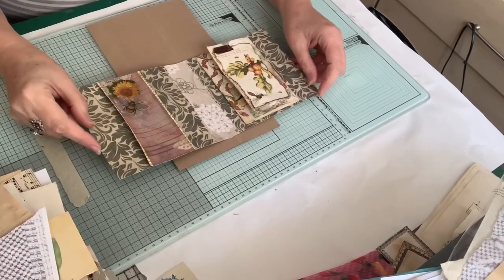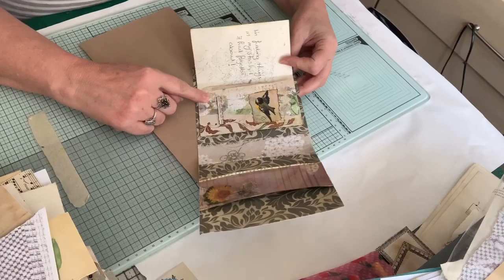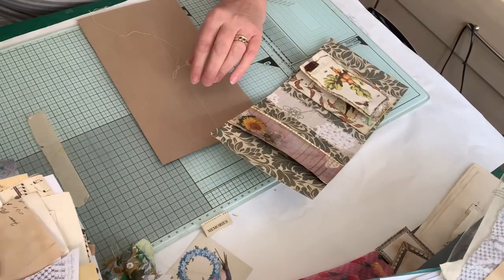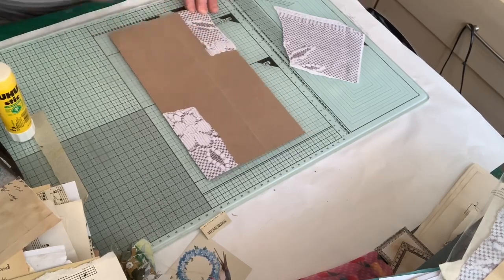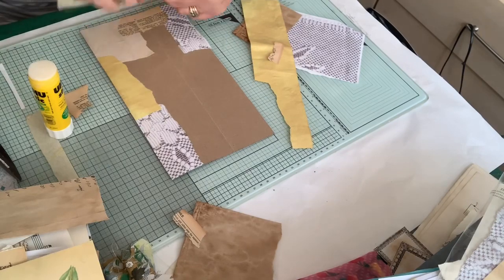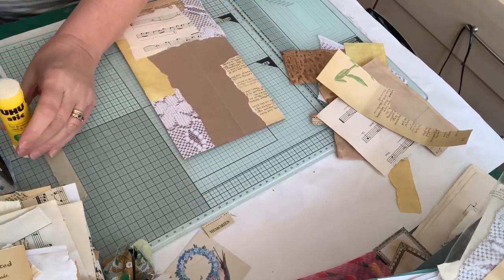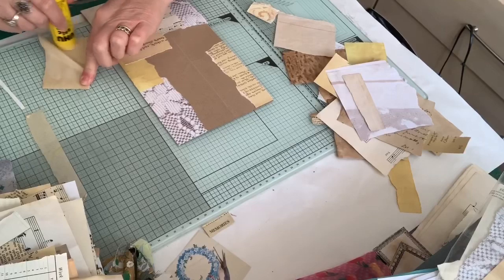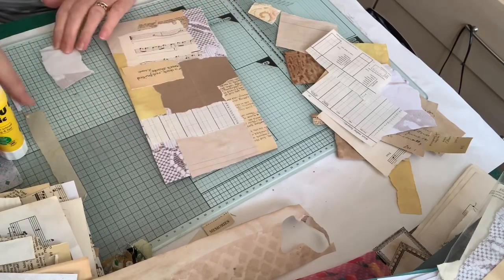17 April 2020 Making Ephemera Part 2, Belly Bands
Making Ephemera part 2